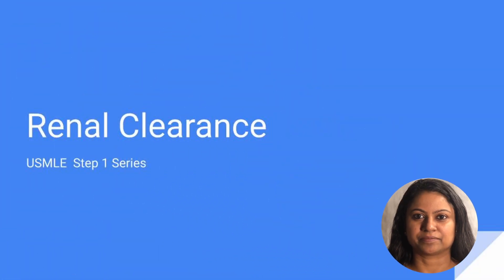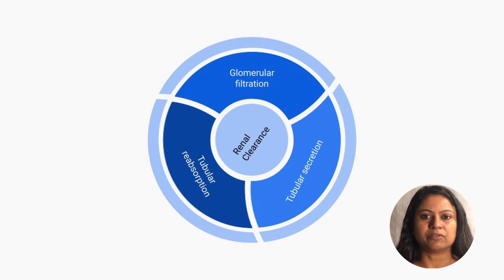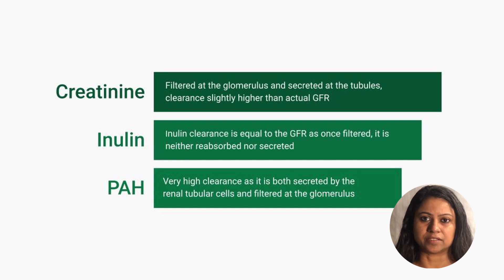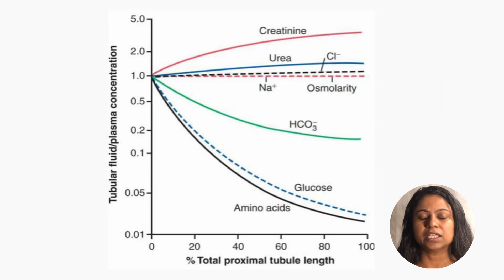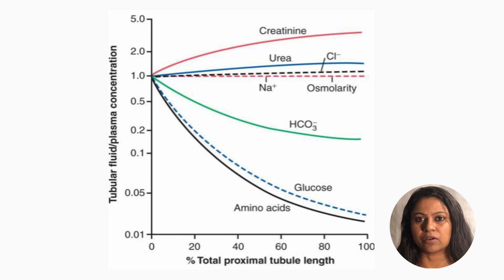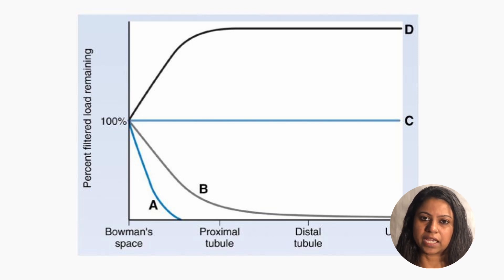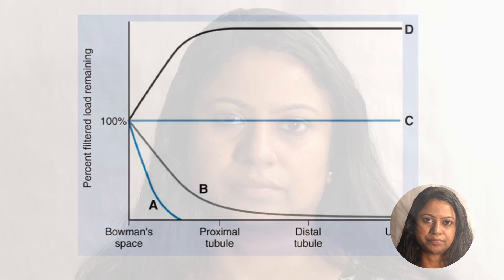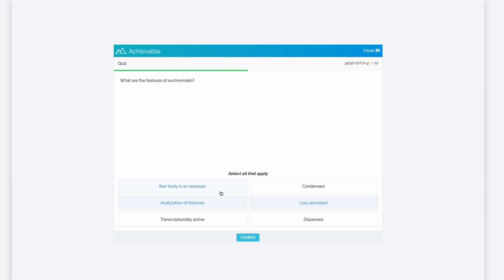USMLE Step 1 Physiology - Renal clearance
This video explains the concept of renal clearance for the USMLE exam. Renal clearance is mainly affected by glomerular filtration, tubular reabsorption and tubular secretion. It is plotted on a graph using the ratio of tubular fluid to plasma concentration of a substance and the percent proximal tubule length. Inulin, creatinine and PAH clearance is important to understand renal clearance.
Deep dives into the challenging topics covered by the USMLE Step 1 exam, created by Sujata Arecanteparamb, M.D. - founder of GraceUSMLE and author of Achievable's USMLE Step 1 course. To view our course and try it for free,